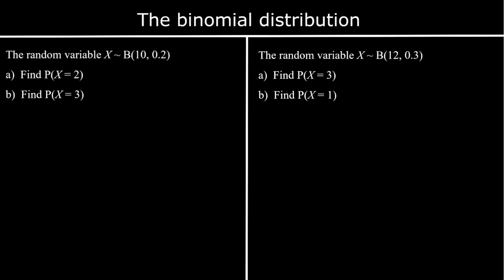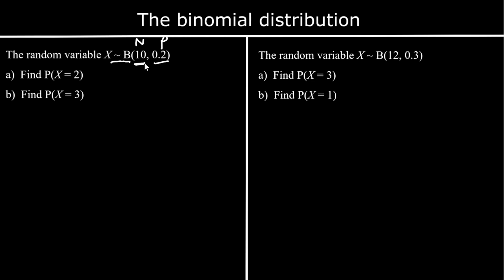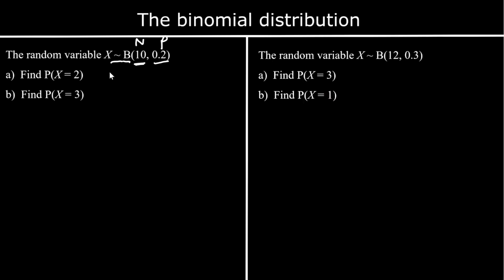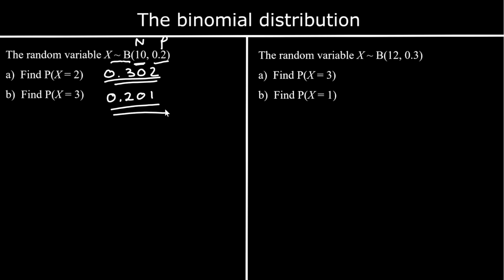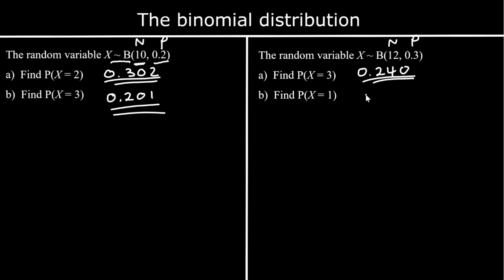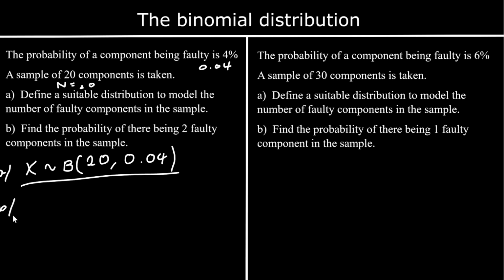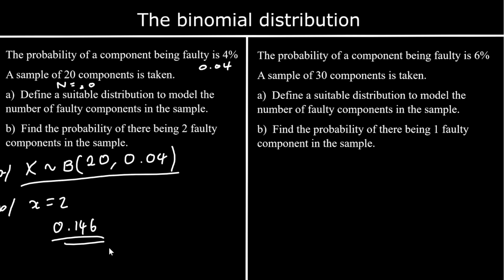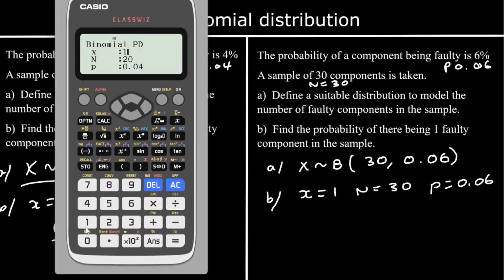The binomial distribution